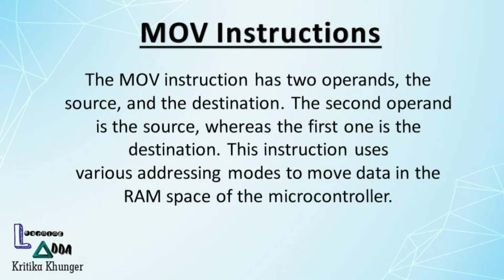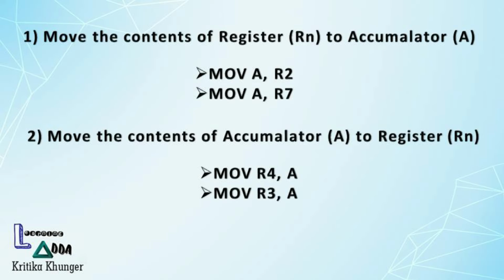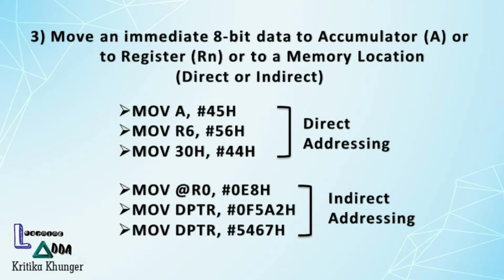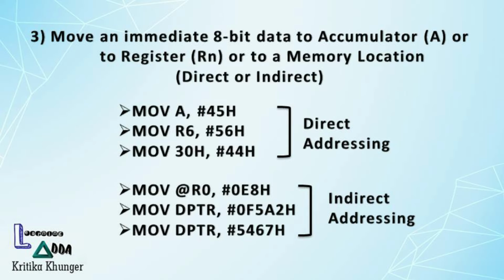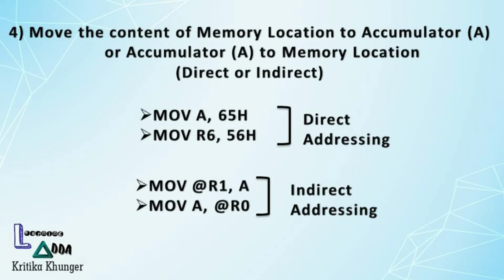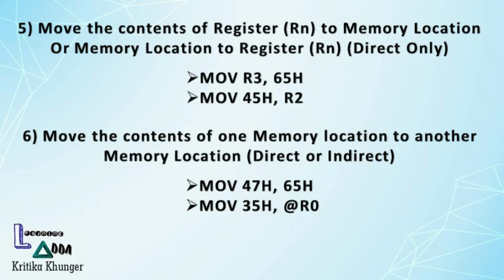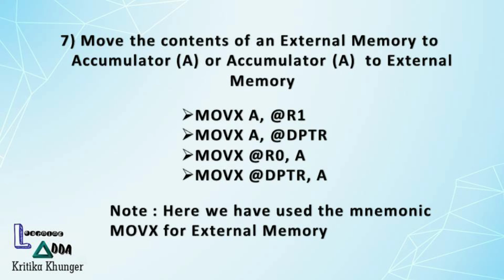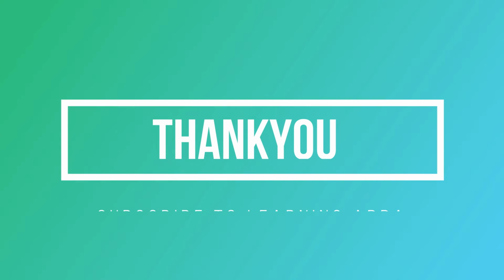Data Transfer Instructions of Microcontroller 8051, Part 1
Video lecture on data transfer instructions of microcontroller 8051
There are three type of data transfer instruction
1. MOV Instructions
2. PUSH and POP Instructions
3. XCHG Instructions
In this video only MOV Instructions has been explained